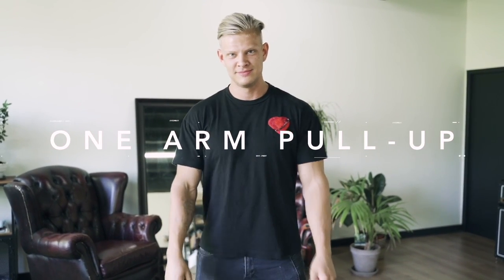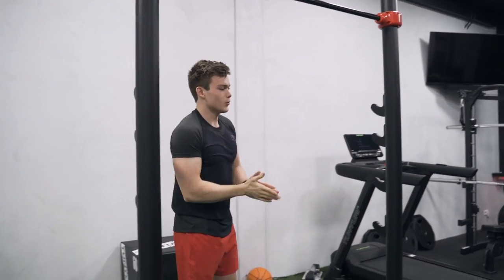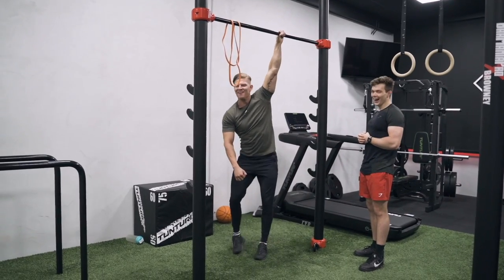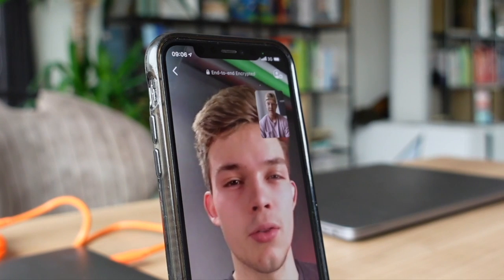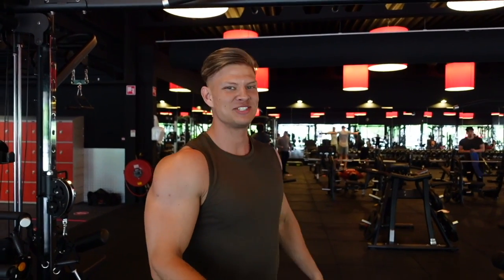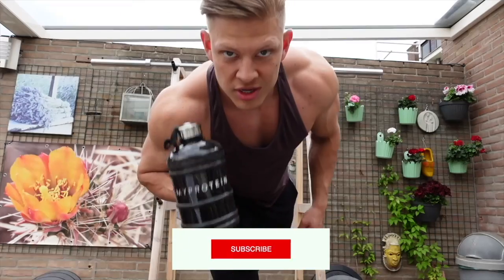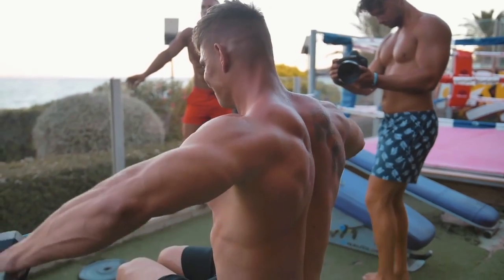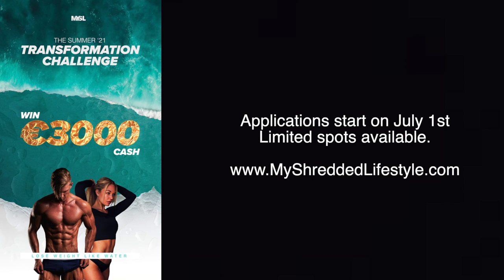Learning The ONE-ARM PULL UP In 30 DAYS ft. Stan Browney